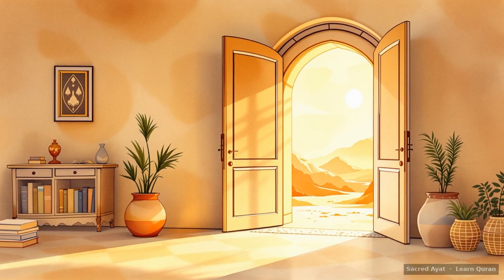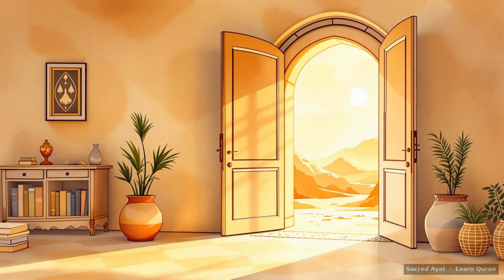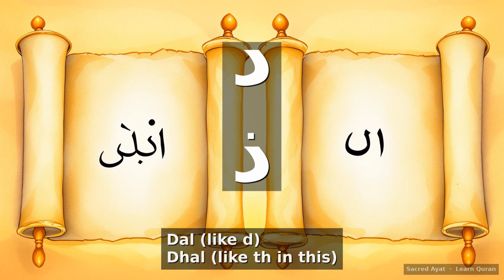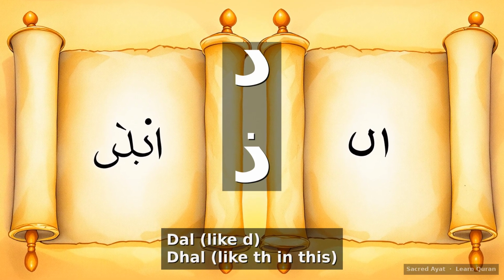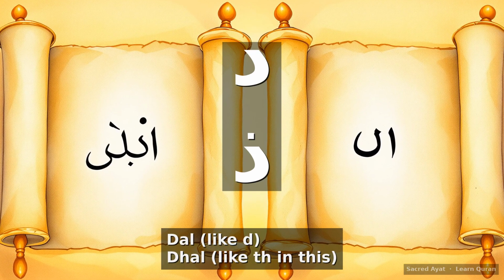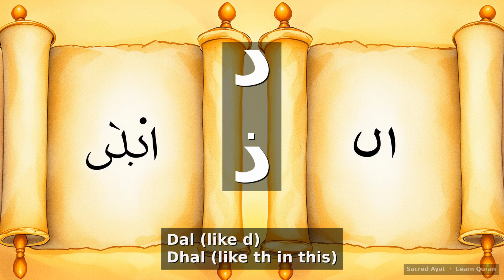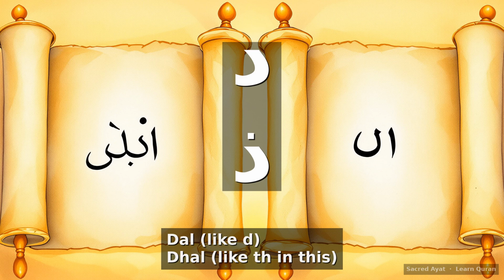How to Read Quran · Lesson 4: د and ذ — Voiced and Voiceless Pair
Episode 4 of the Learn Quran series — Patience and consistent effort transform new sounds and shapes into the melody of Quranic recitation.

📚 FREE 30-lesson course — from the Arabic alphabet to your first Surah to your first prayer.
Designed for adults: reverts, returners, parents teaching kids, anyone whose Arabic schooling slipped.

📖 NEXT LESSON: In our next lesson, we'll introduce you to two more fascinating letters: ر and ز. One rolls, and the other buzzes! Don't miss it.

❤️ SUPPORT THE SERIES (each episode costs us only ~$3 to make — every contribution funds the next):

Every share is sadaqah jariyah — JazākAllāhu khayran 🤲